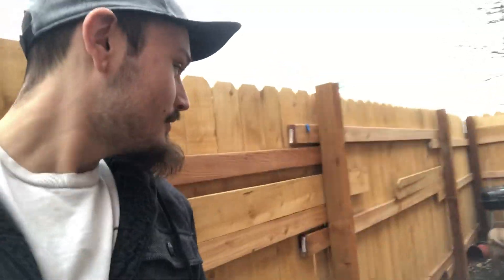Retail Arbitrage: What’s A Good BSR? Sales Rank Hacks/Tools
How do we know what a good sales rank is for each individual category? We use a list made by Sourcing Simplifiers!